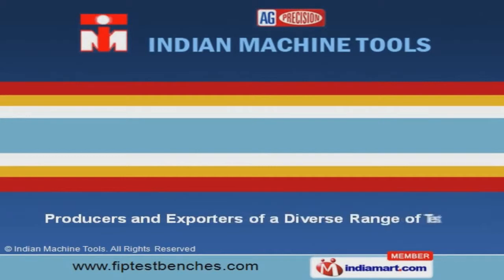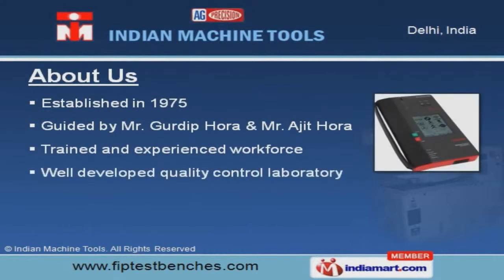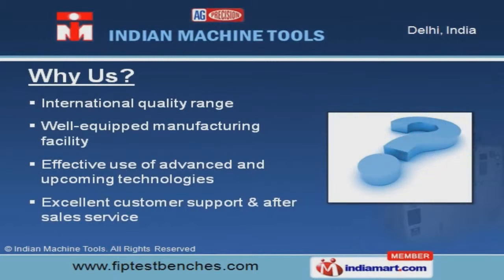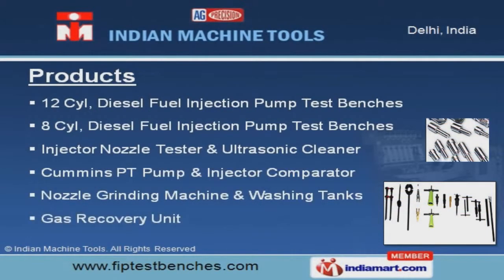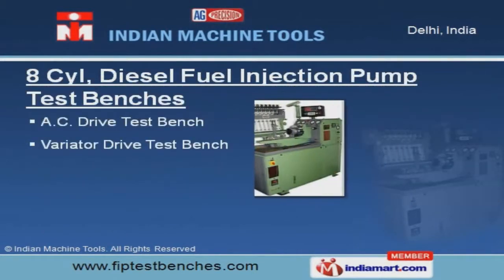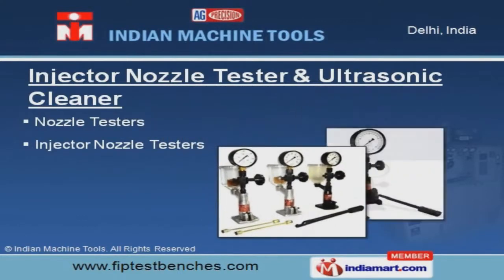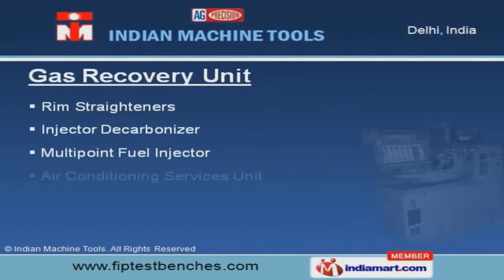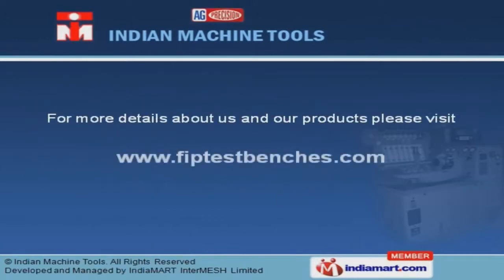Cleaning & Testing Equipments by Indian Machine Tools, Delhi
Welcome to Indian Machine Tools, Producer and Exporter of a Diverse Range of Test Benches.The company was established in the year 1975. Our Well developed quality control laboratory and experienced workforce make us unique in the industry.International quality range and effective use of advanced and upcoming technologies make us a step ahead of our competitors.We offer a diverse range of Gas Recovery Unit, Nozzle Grinding Machine and Washing Tanks.Our 12 Cylinder Diesel Fuel Injection Pump Test Benches are designed for providing quick as well as accurate operations.User Friendly, Variator and Hydraulic Drive Test Bench are the types of 8 CylinderDiesel Fuel Injection Pump Test Benches.Our Injector Nozzle Tester & Ultrasonic Cleaner is well known for its functionality. Cummins PT Pump & Injector Comparators offered by us are in compliance with latestindustry trends.Our Gas Recovery Unit includes Rim Straighteners, Injector Decarbonizer and Air Conditioning Services Unit.